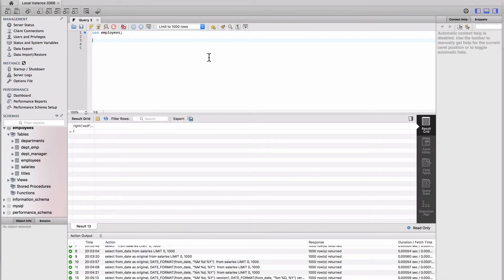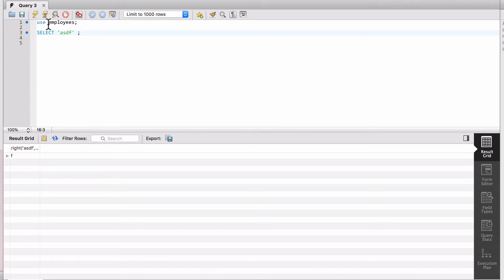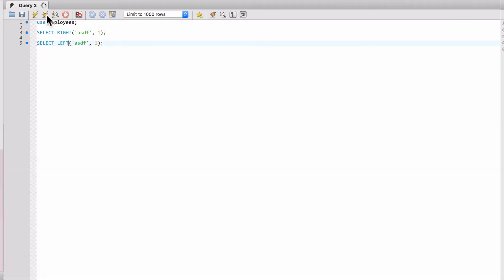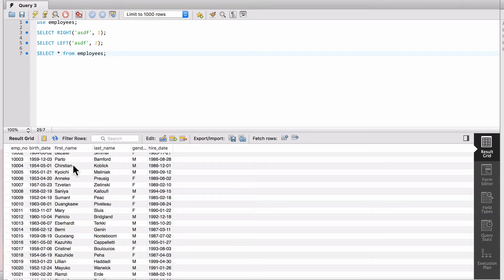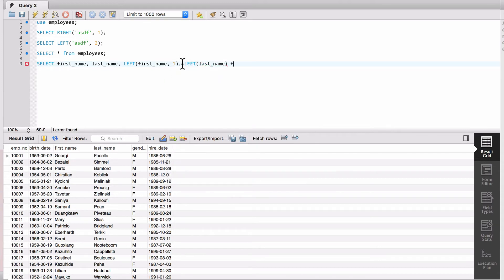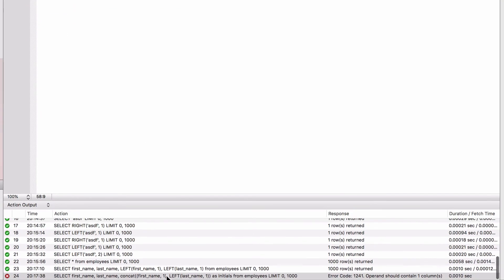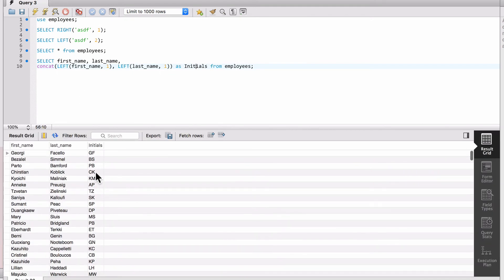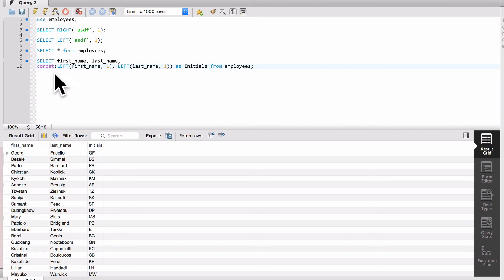Using The Left And Right MySQL Functions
Learn how you can use the MySQL Left and Right functions to select a part of a string when using a SQL Select statement.